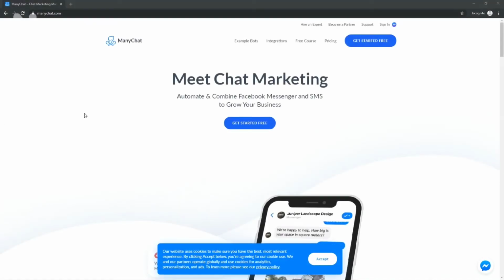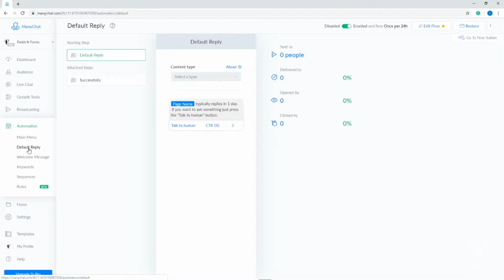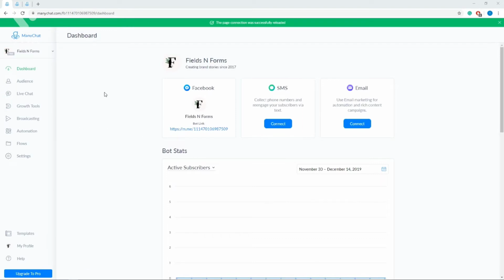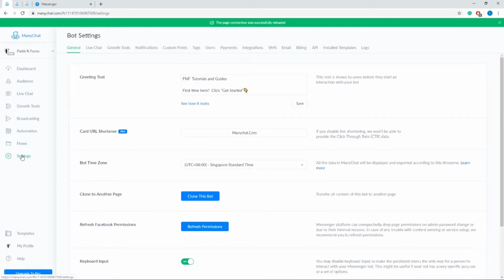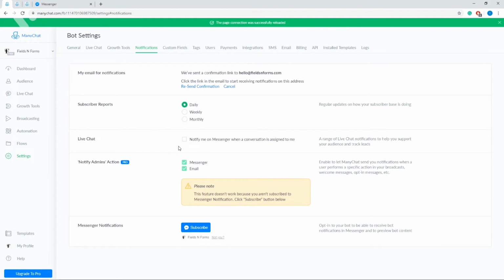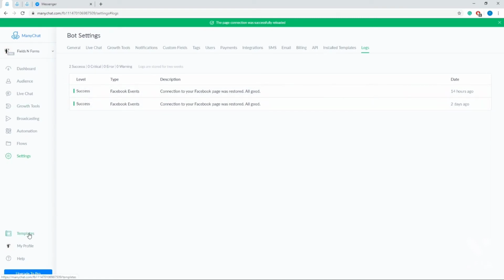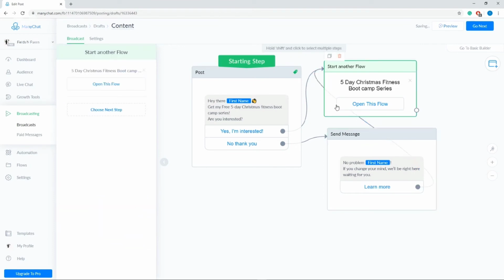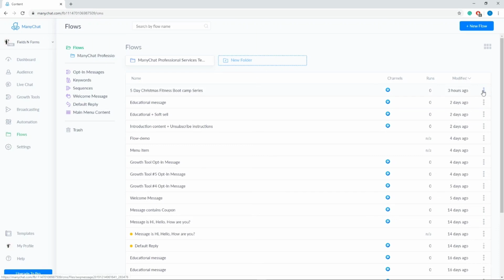make money with messenger marketing secrets with the free video course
👍About Course: This 100% free video course reveals a lot of messenger marketing secrets that will help you in Facebook marketing and will also help you in earning 100 USD each day😊

onlineearning2570
onlineearning2570
onlineearning2570
onlineearning2570

Earn 50,000+ Per Month without

Investment | How to Make Money Online | Earning Mobile App

Best 6 Online Earning Websites That Pay You Real Money Without Investment!!

Make Money Online $100 For 1000 Views

How To Make Money On Rumble 2022 | Copy Paste Video and Earn

Facebook से पैसे कमाने का नया तरीका,

Facebook Earn Money Online, Facebook Group se paise kamaye Proof

RS.50000 महीना कमाए (

Earn Money Online From Mobile in 2022, Ghar Baithe Paise Kaise Kamaye, Students

About Course: Want to become a millionaire? So what are you waiting for? Begin now with this 100% free course 5 reasons to market your business” where you will learn about marketing and business.

I Earned 36 Lakhs [48,000 USD) from 1 App - Best App to Earn Money In 2022 (SocialGood)

*96,584.00/-Months On Monetization | Easy COPY-PASTE Work || Tom and Jerry

Video Clips